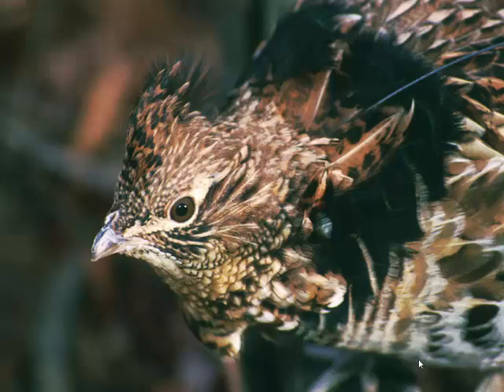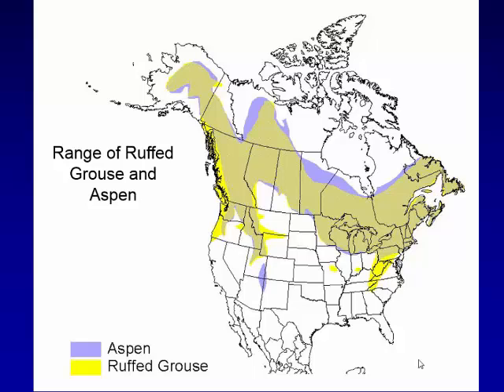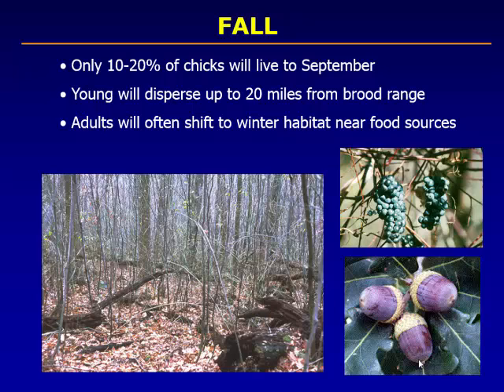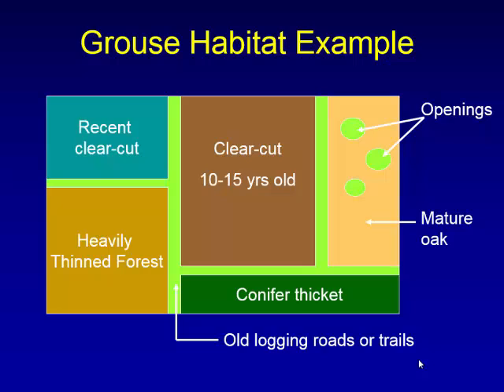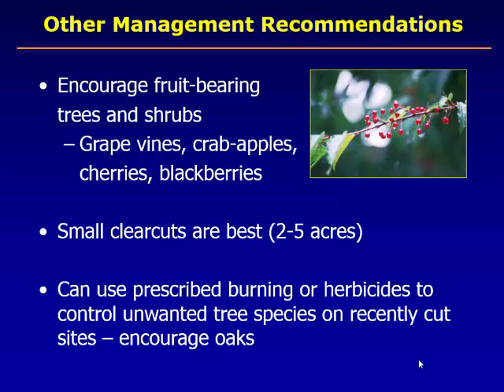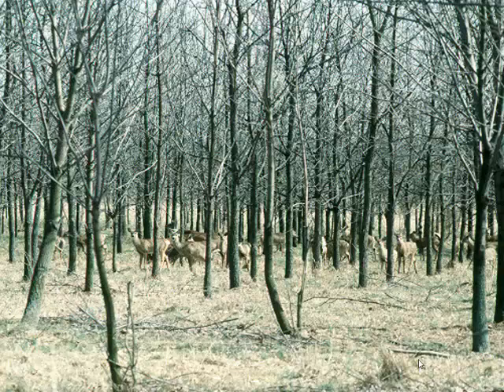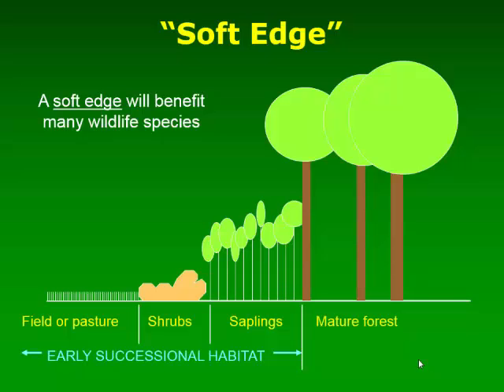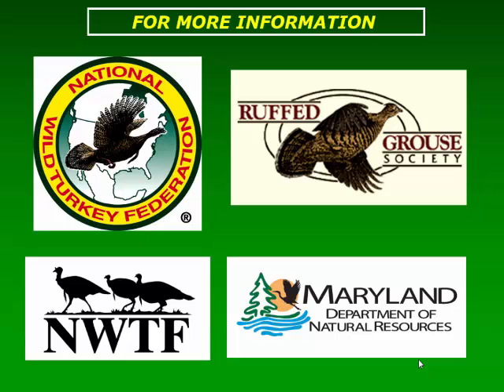Ecology and Management of Ruffed Grouse And American Woodcock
Presented at 2016 Maryland Woodland Stewards training. Speaker: Tom Mathews, Wildlife Management Institute